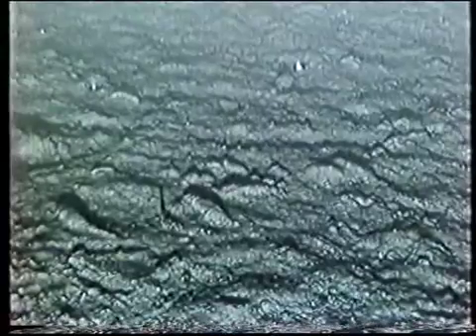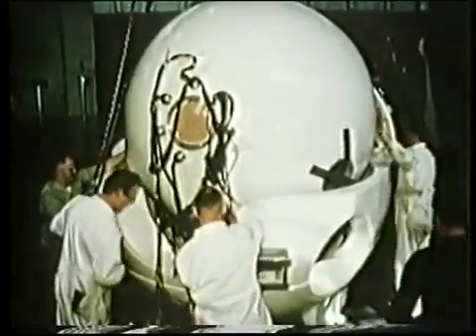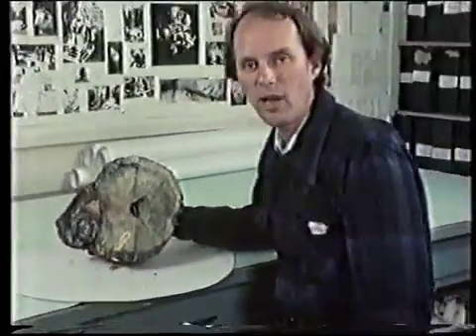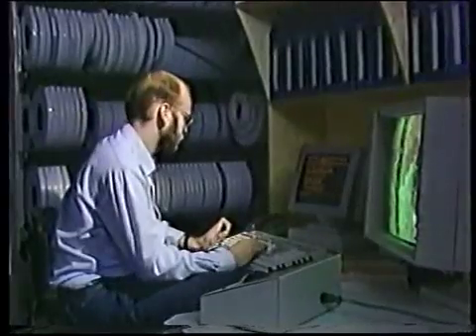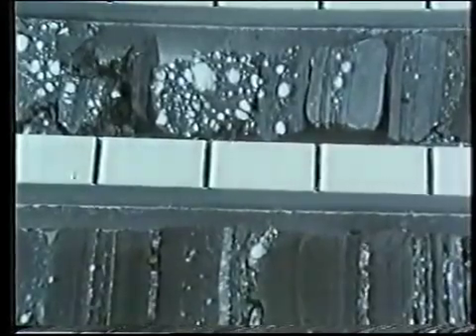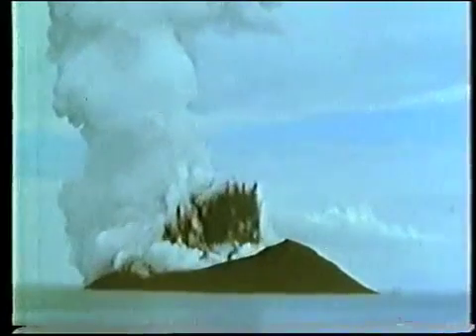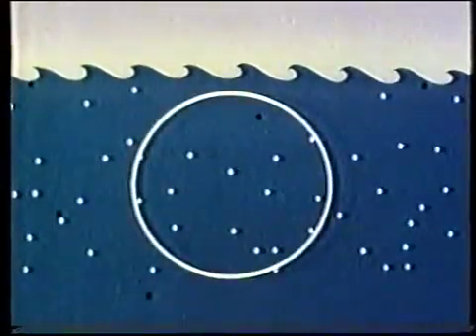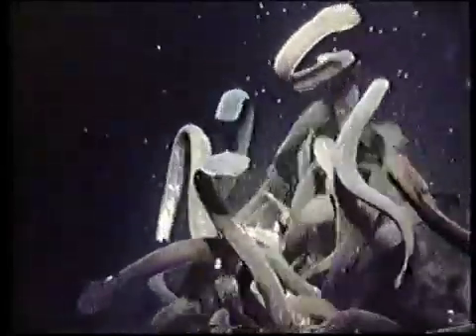OU course S330 (Oceanography) Ep 2 of 9 Ocean Floor (1989)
Open University (OU) course S330 (Oceanography) Ep 2 of 9 Ocean Floor (1989)